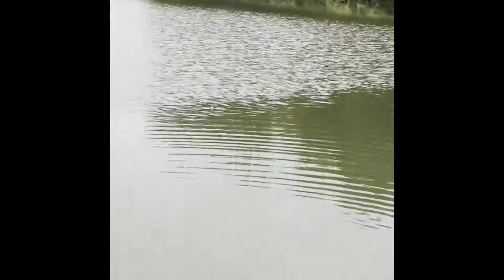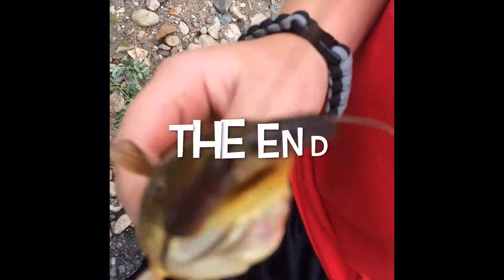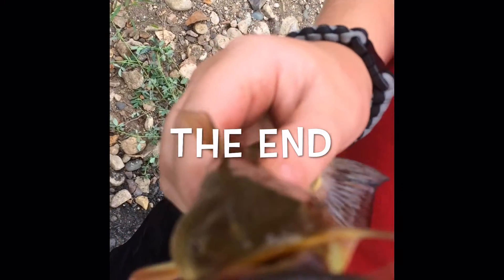How to catch a bullhead in Minnesota....